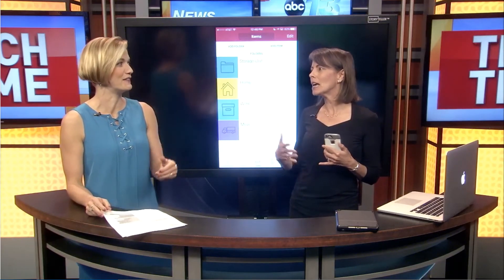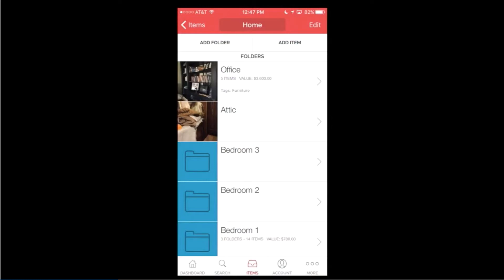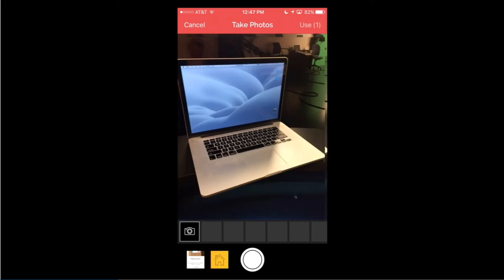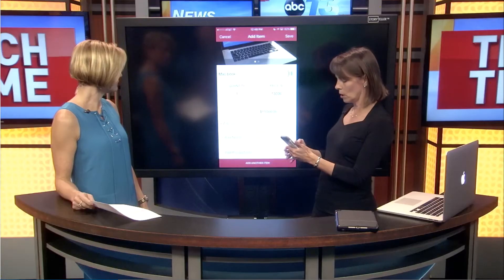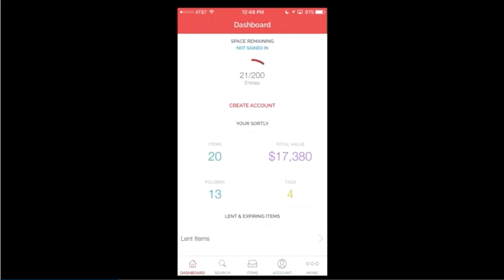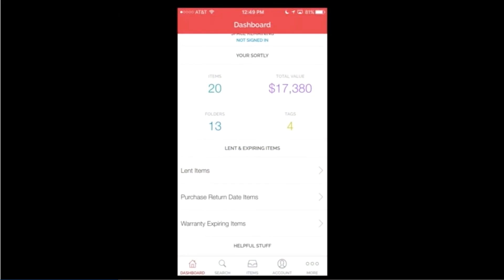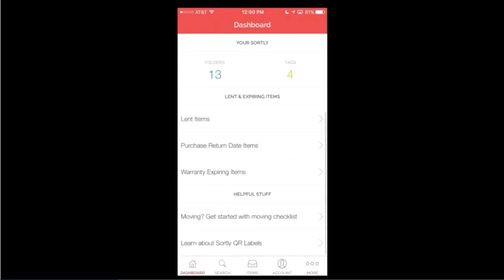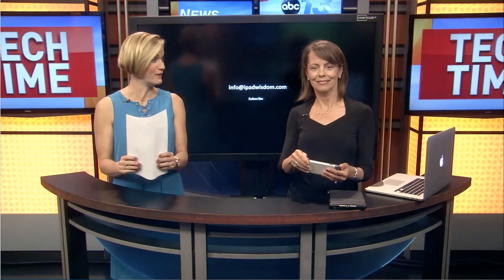Sortly App Feature Demo Track your valuables for moving and personal inventory by Francie Black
Moving?  See how to keep track of your valuables & stuff in an organized and easy way on today's Tech Time with Technology Consultant Francie Black.